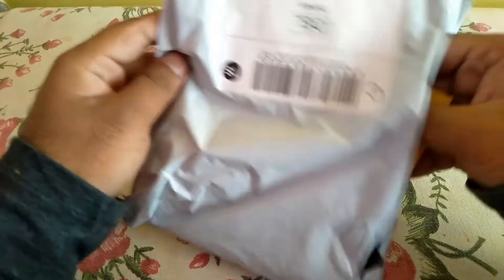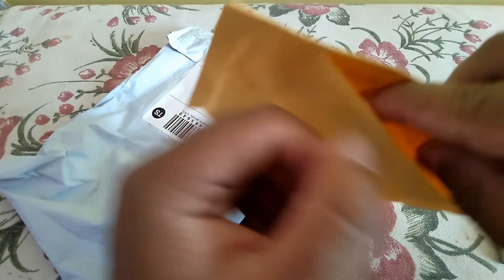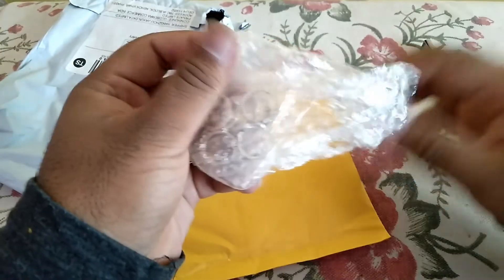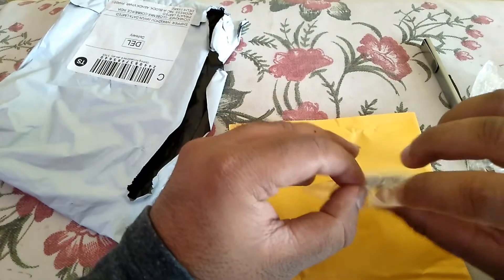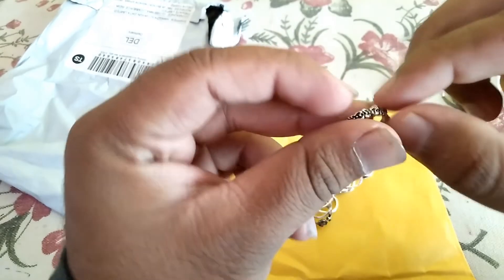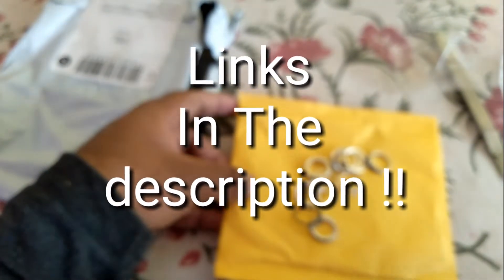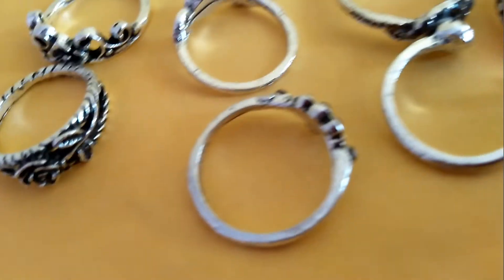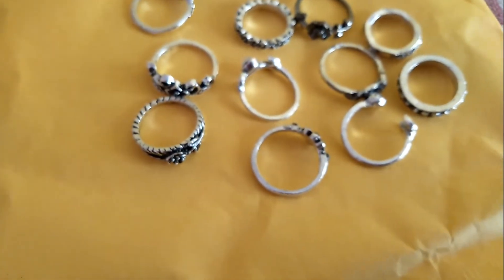Club factory Finger Rings haul|Beautiful 11 Finger 💍 Rings For Just 150 🔥🔥